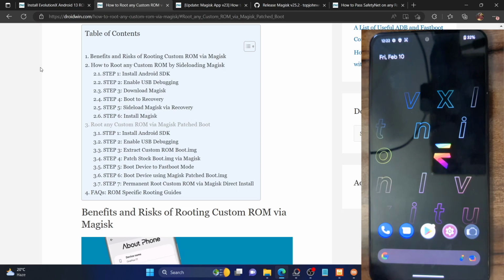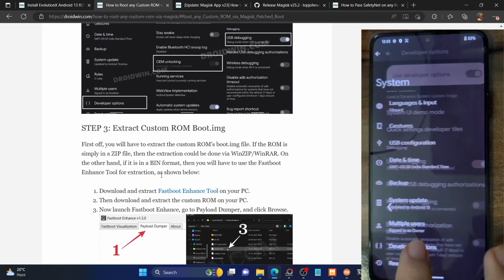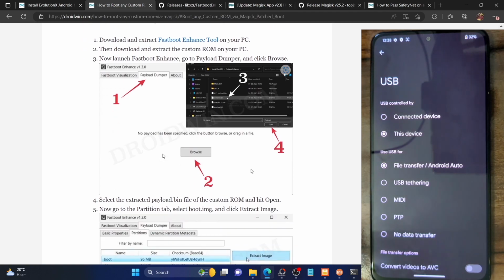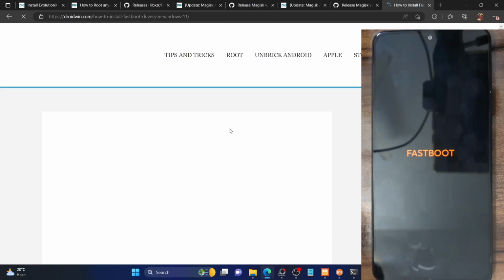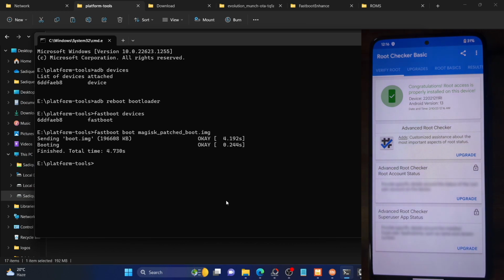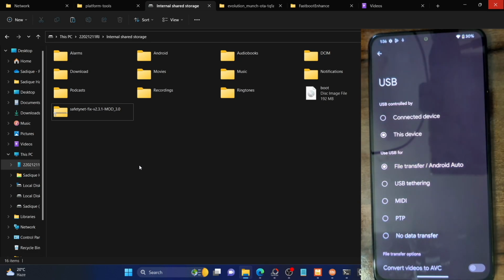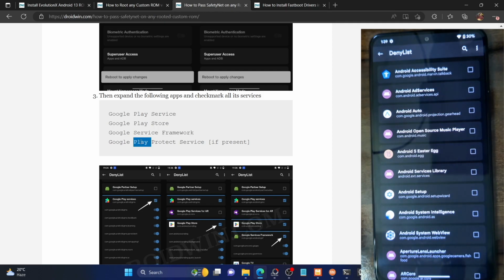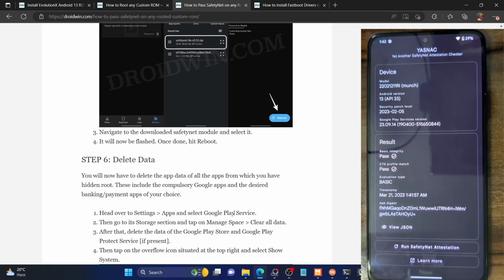How to Root EvolutionX ROM via Magisk and Pass SafetyNet Test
In this video, we will show you the steps to root the EvolutionX ROM via Magisk and then pass the SafetyNet Test [we will be passing both the CTS Profile and Basic Integrity Tests].

When it comes to rooting EvolutionX, then you cannot simply sideload the Magisk ZIP via EvolutionX Recovery. Rather, you'll have to extract the boot.img from the ROM's payload.bin, get the boot.img, patch it via Magisk, boot your device using this patched boot.img, and then use the Magisk Direct Install to permanently root your device [all of which have been shown in this video].

00:00 Root EvolutionX ROM via Magisk
12:00 Pass SafetyNet Test on Rooted EvolutionX ROM